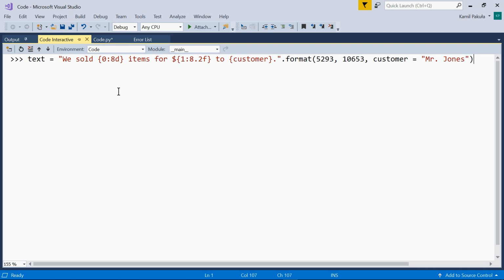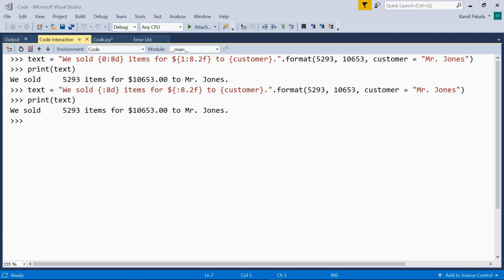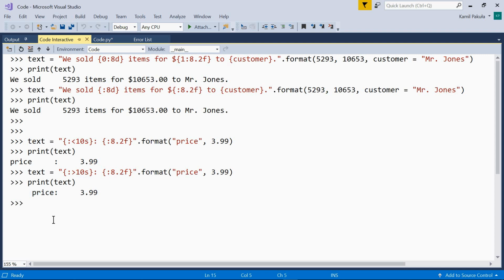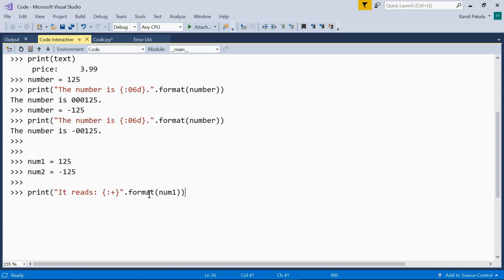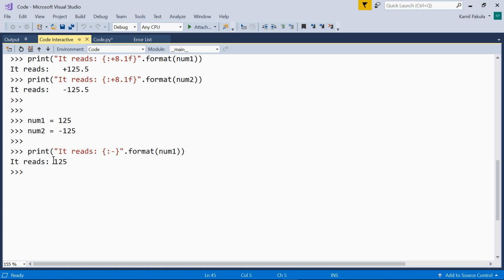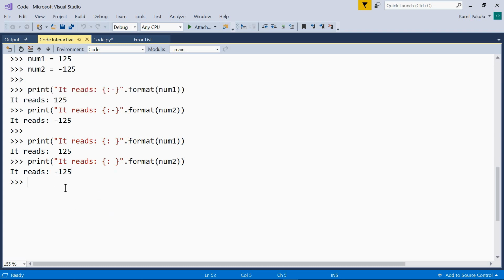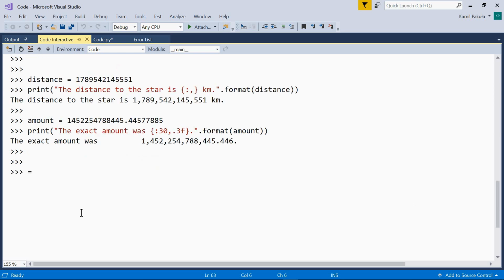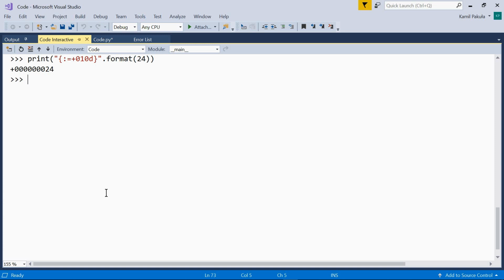Advanced String Formatting with the format Method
In this Python Basics video we'll learn advanced techniques of formatting strings with the format method.